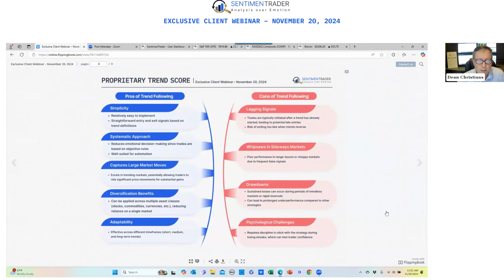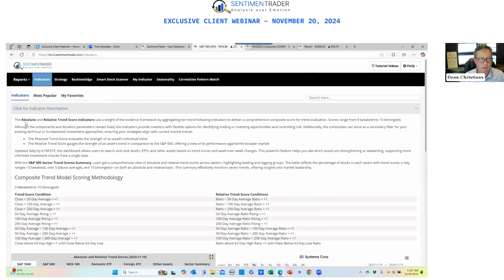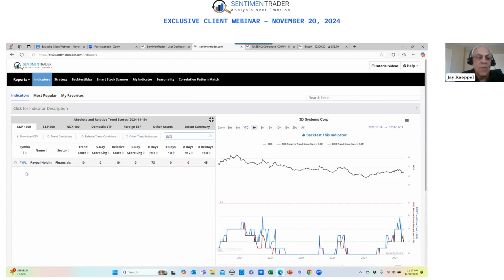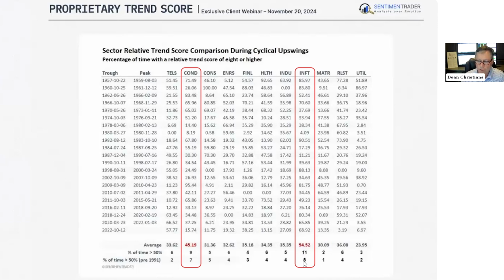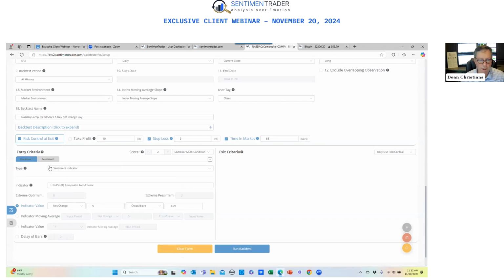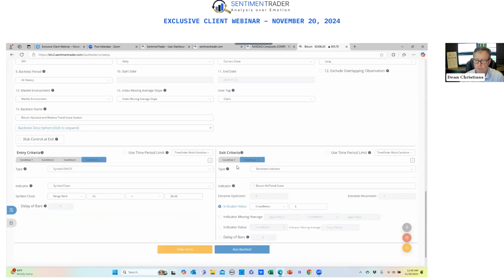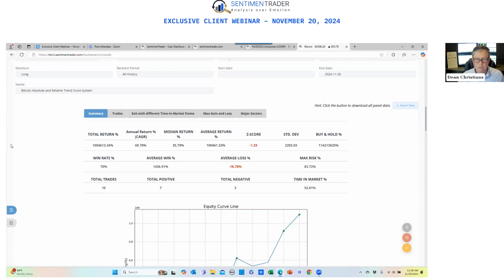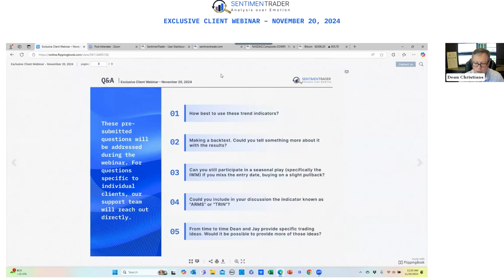11.20.2024 Exclusive Client Webinar – Full Rundown & Q&A in Description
Date: 11:00 EST, November 20, 2024
Topic: Essential Tools & Tips: An In-Depth Look at the New Trend Score Indicators Now Available
Key Speaker:  Dean Christians, CMT  | Guest Speaker: Jay Kaeppel

Webinar Rundown
00:00-00:40 | Welcome and Introduction
00:41-04:04 | The Pros and Cons of Trend Following
04:05-05:54 | Quote related to Trend Following, Momentum and Relative Strength
05:55-21:29 | Explore Trend Scores on Dashboard
21:30-24:36 | Sector Relative Trend Score Comparison during Cyclical Upswings
24:37-28:21 | Annualized Returns when the Trend and Relative Trend Scores Are Eight or Higher Compared to Lower Levels
28:22-46:05 | Real-world Example of How to Use Trend Score to Identify Big Trends in Stocks. Demonstrated through the BackTest Engine.
           29:03 - NASDAQ Composite (real-world example 1)
           36:39 - Bitcoin (real-world example 2)
46:06-56:41 | Q&A
           47:30 - Can You Still Participate in a Seasonal Play (specifically the IWM) if You Miss the Entry Date, Buying on a Slight Pullback?
           50:07 - Could You Include in Your Discussion the Indicator Known as 'ARMS' or 'TRIN'?
           52:34 - From Time to Time Dean and Jay Provide Specific Trading Ideas. Would It Be Possible to Provide More of Those Ideas?
57:44-01:00:20 | Market Trend Discussion
01:00:21 | Closing Remark (next Webinar at 11:00 EST, Dec 11, 2024)